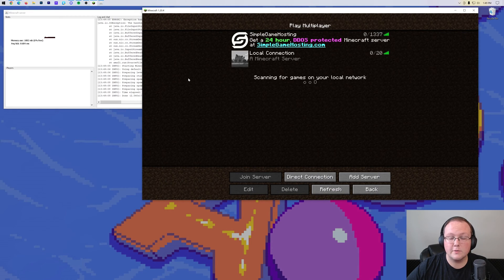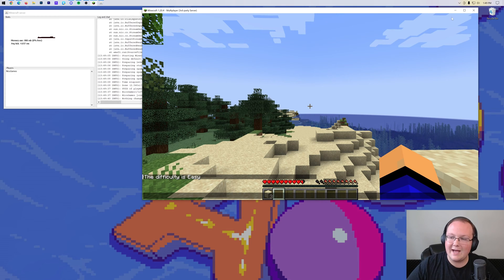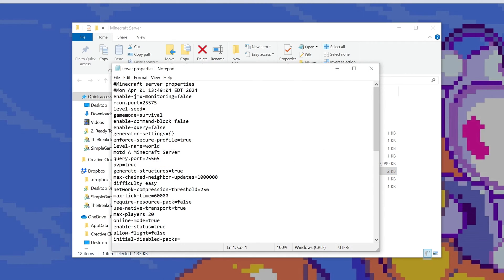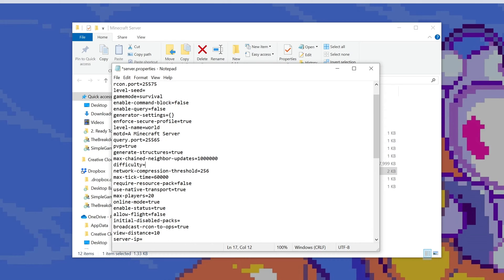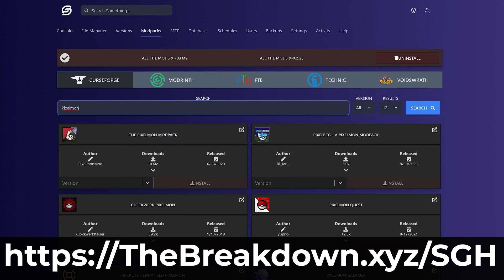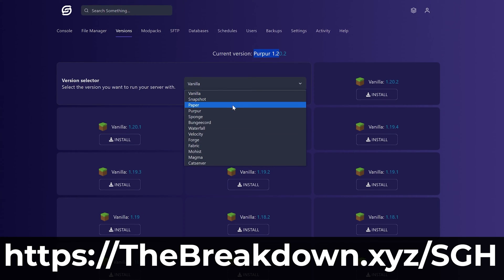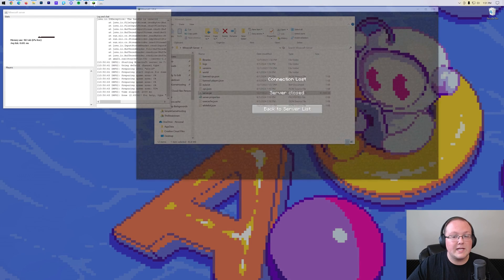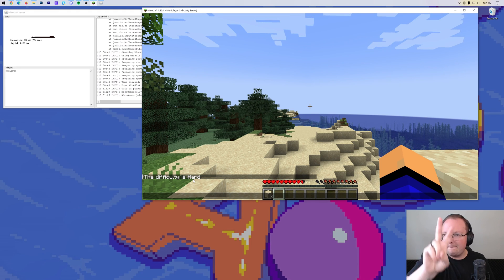How To Change the Difficulty on a Minecraft Server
If you want to know how to change the difficulty on a Minecraft server, this is the video for you! We show you how to set your Minecraft server difficulty. Whether you want to change the difficulty on a Minecraft to hard, peaceful, easy, or medium, you can use any difficulty that you want when updating your server difficulty in Minecraft!

Get an incredible DDOS Protected Minecraft server at SimpleGameHosting and start playing Minecraft with your friends in under 5 minutes!

About this video: You’ve just started your Minecraft server, and you want to change difficulty. Maybe you tried the /difficulty command, but when you start your server back up, you notice the difficult has been reset. Well, this video will show you how to change the difficulty on a Minecraft server so that it will always be the same difficulty even after the server restarts.

To get started, you will want to open up your main Minecraft server directory. Here, you should have your server files such as your world folder and a file called server.properties.

Open the server.properties file, and in it, you will see a “difficulty=” setting. This is where you will set your Minecraft server’s difficulty. The options are peaceful, easy, normal, and hard. By default, the server difficulty for Minecraft is easy.

To change the difficulty though, set the difficulty= like to “difficulty=hard” to change your server’s difficulty to hard. If you wanted to change it to normal, you would simply change it to “difficulty=normal”.

After you change your difficulty, make sure to save your server.properties file. At this point, you will need to start or restart your server for the change of difficulty to take effect.

Once you are in-game, you can use the /difficulty command assuming you are OP’d on the server to check your Minecraft server’s difficulty. You can use the command to change your server’s difficulty as well, but it will reset when you restart the server.

At this point thought, you now know how to change server difficulty in Minecraft. We will try our best to help you out.

Otherwise, if we did help you learn how to set the difficulty of a Minecraft server, please give this video a thumbs up and subscribe to the channel if you haven’t already. Thank you very, very much in advance!